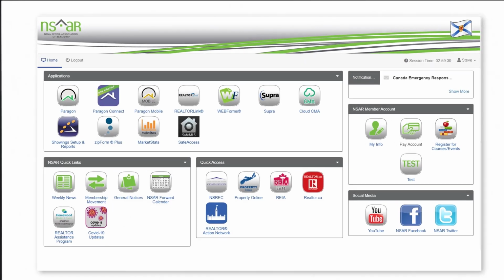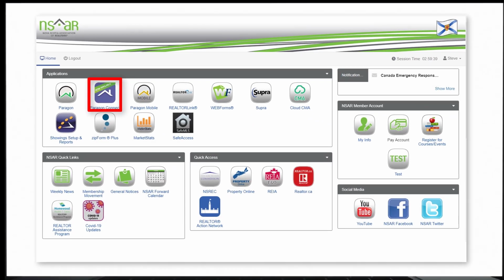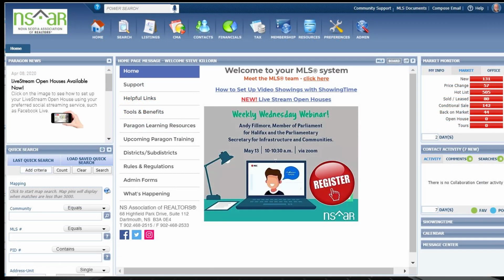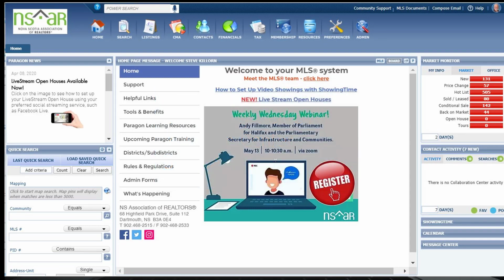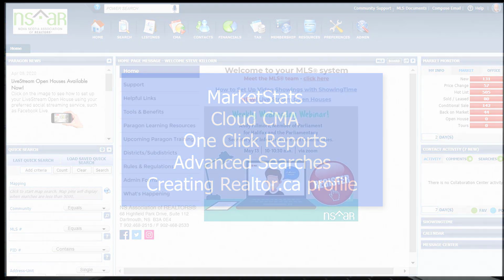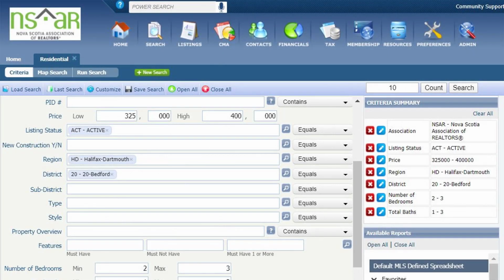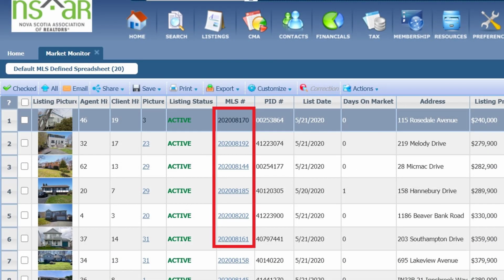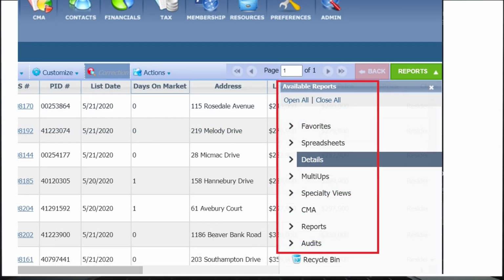NSAR New Member Quick Start Guide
Get up and running with using the NSAR dashboard and Paragon.